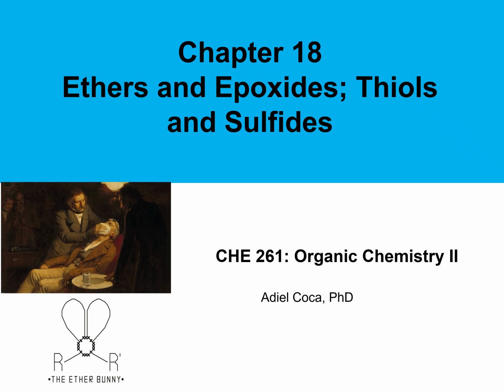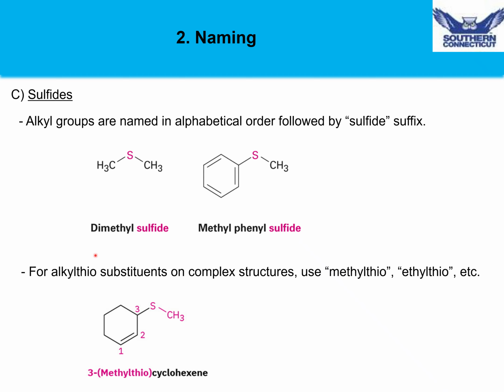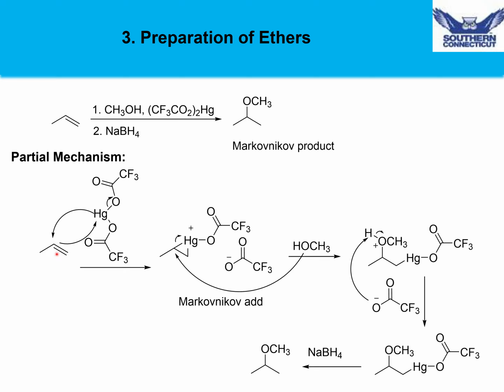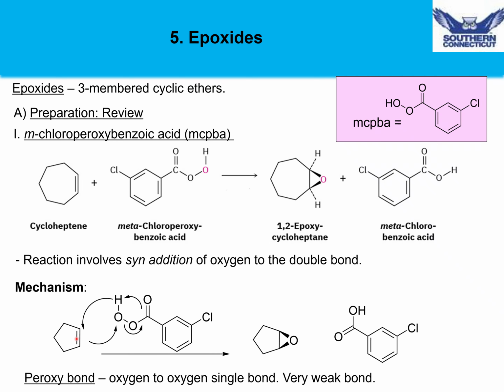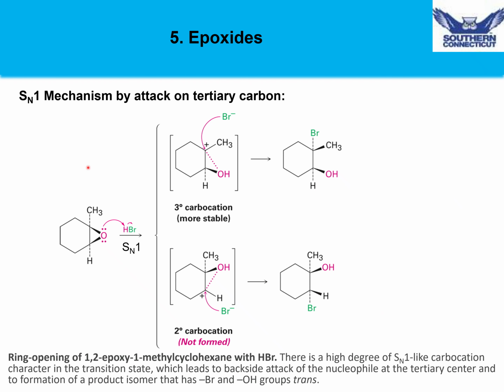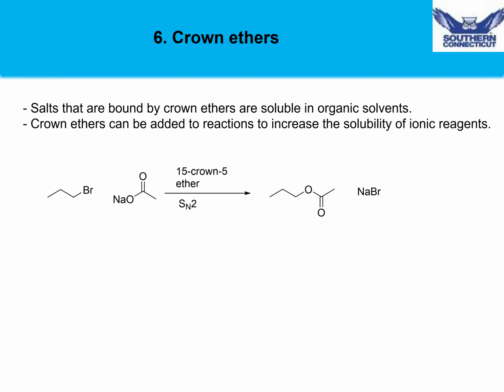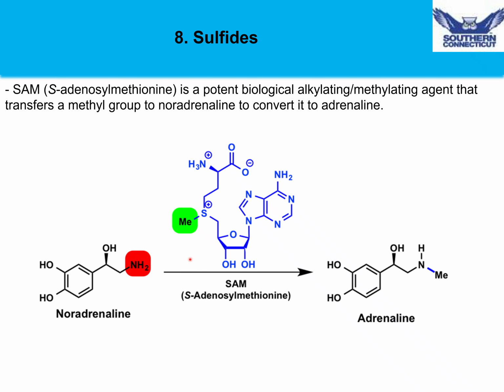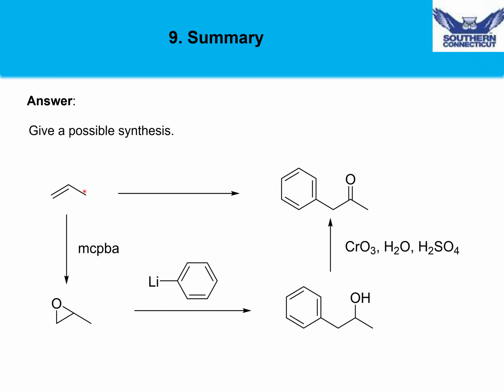Chapter 18 Chapter video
Chapter on Ethers, Epoxides, Sulfides, and Thiols.